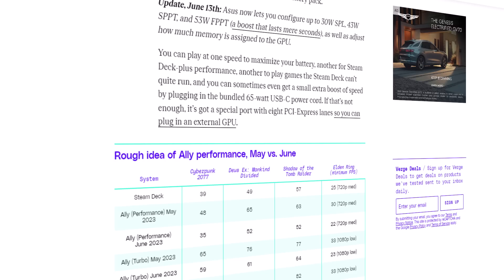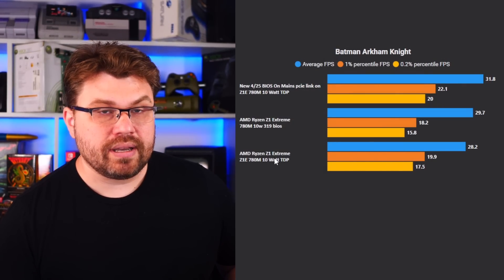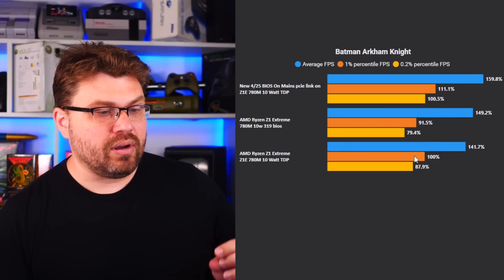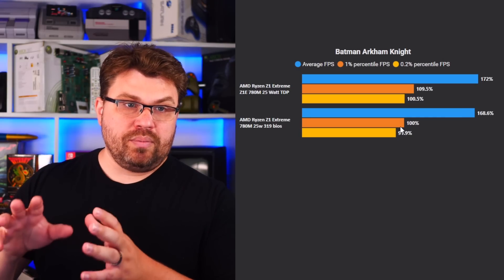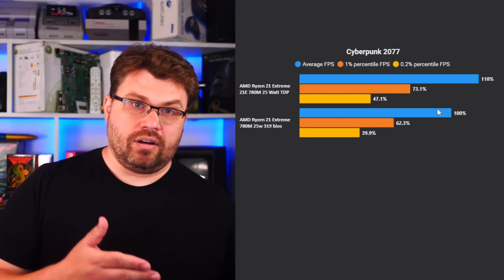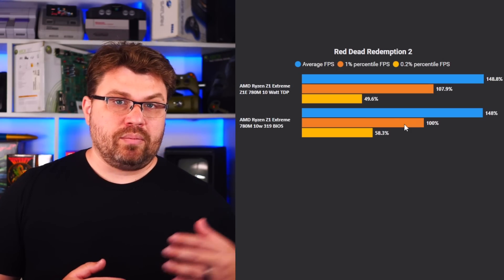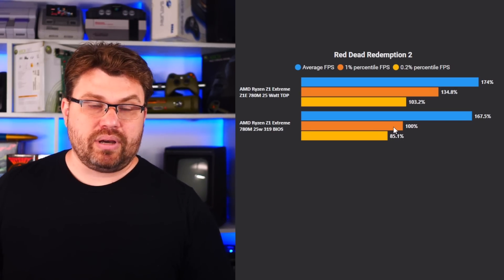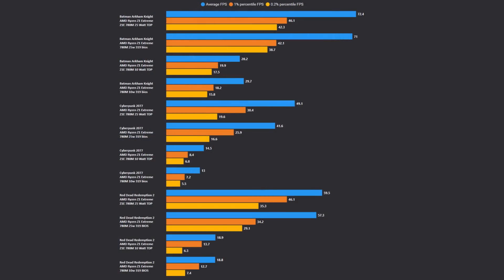Performance Regression?! - ASUS ROG ALLY 319 BIOS Update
We still need more time to understand what's going on here and we are still waiting on official AMD drivers to come out.  Still it's advisable to avoid updating to 319 BIOS atm.

Chapters

00:00 - Reports of Performance Regression
00:47 - Understanding April 25th BIOS Update Performance Improvements
01:50 - 25 watt TDP Batman Arkham Knight Benchmarks
02:30 - 10 watt TDP Cyberpunk 2077 Benchmarks
02:50 - 25 watt TDP Cyberpunk 2077 Benchmarks
03:21 - 10 watt TDP Red Dead Redemption 2 Benchmarks
03:52 - 25 watt TDP Red Dead Redemption 2 Benchmarks
04:51 - We Need More Time and Data but advised to avoid 319 for the time being.